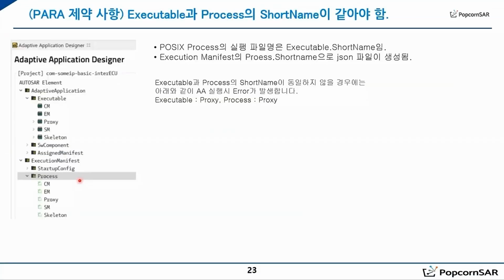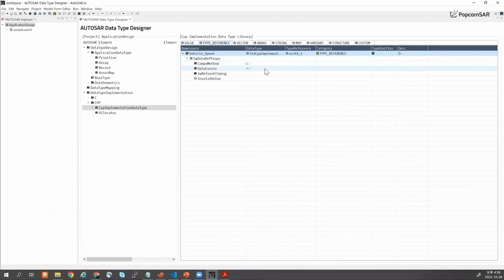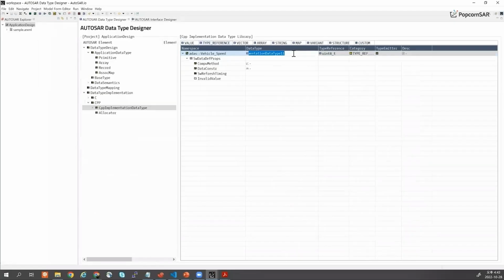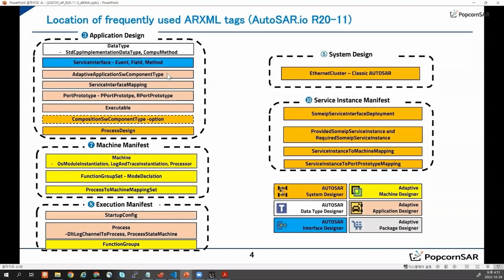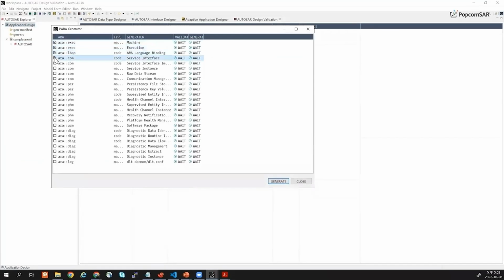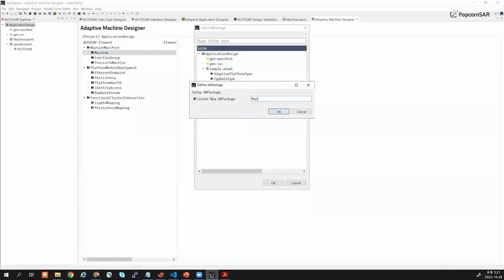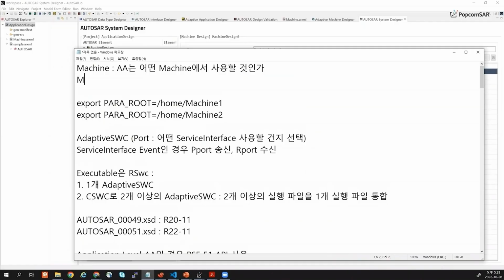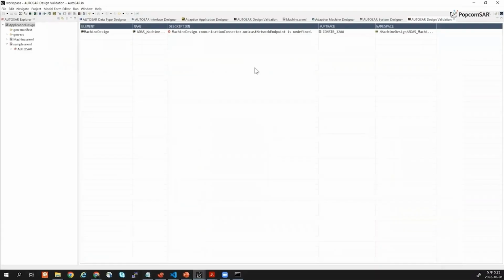[Beginner's Course] Adaptive AUTOSAR, A Simple Guide to the Future of Automotive SW #06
PopcornSAR specializes as an AUTOSAR tool vendor with a focus on Adaptive Platform (AP).
Our expertise at PopcornSAR can ensure the success of your AP-based projects through the provision of tools, consulting, and solutions
tailored to address AUTOSAR-related requirements.

▶︎PopcornSAR Instagram◀︎ : @popcornsar_official